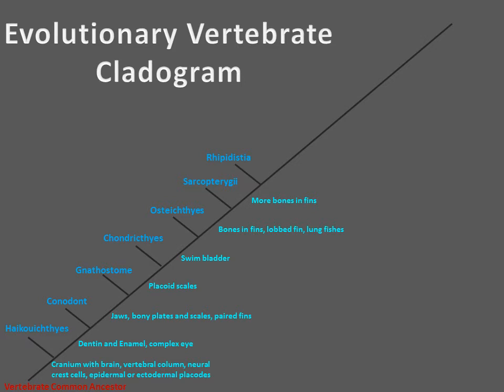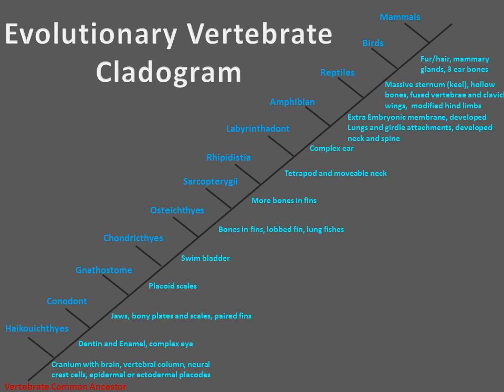Evolutionary Vertebrate Cladogram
Evolutionary cladogram from early vertebrates to modern day mammals.